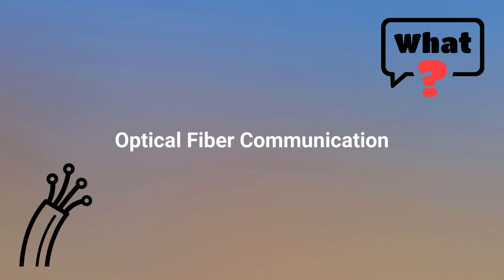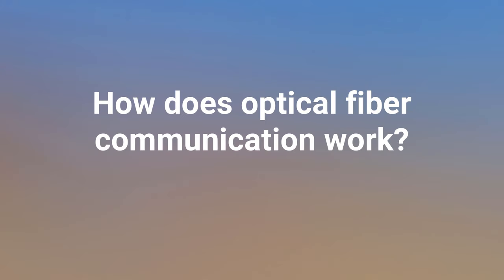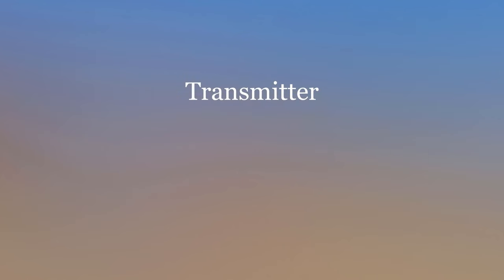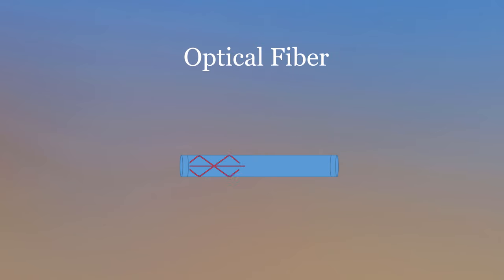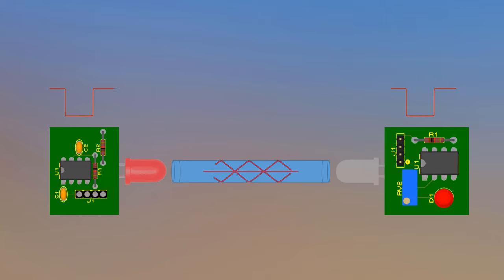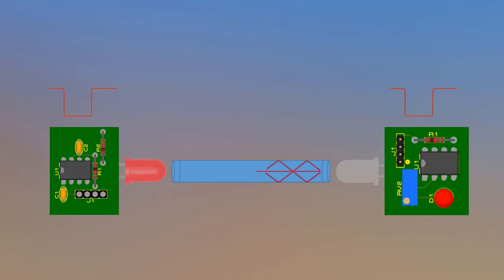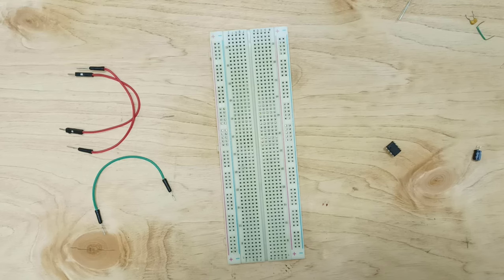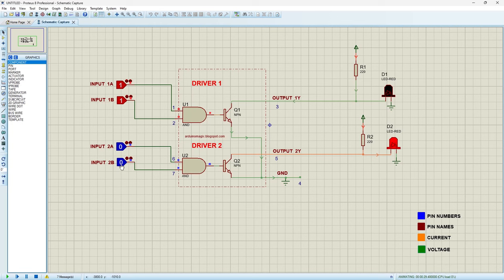Optical Fiber Communication with Arduino | Arduino-Powered Data Transmission with Fiber Optics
Arduino-Powered Data Transmission with Fiber Optics

Welcome to our video tutorial on optical communication with Arduino, designed to be easy to follow, whether you're new to Arduino or have some experience. We'll show you how to use light for data transfer and control.

0:00 Introduction
0:30 What is Optical Fiber Communication?
0:55 How Optical Fiber Communication Works?
1:17 Optical Fiber Communication Components.
2:18 Components Selection (Optical Transmitter)
3:40 Components Selection (Optical Fiber Cable)
5:00 Components Selection (Optical Receiver)
6:13 Arduino Compatible 5Mbaud Circuit Design
8:55 Universal TTL Transmitter/Receiver Design for Embedded Devices
10:13 Hardware Setup
13:21 Data Transmission Scheme Selection
13:50 Demo Of  Data Transmission with Fiber Optics
15:11 Bidirectional Optical Fiber Communication with two Arduinos
16:27 Proteus Library for Optical Communication Simulation

Here's what you can expect in this video:
Introduction to Optical Fiber Communication: We'll explain the basics of optical fibers, how they work.

Components Needed: We'll list the essential components you'll need for this project, including Arduino boards, optical fiber transmitters and receivers, and other supporting elements.

Arduino Setup: You'll learn how to set up your Arduino board and establish a foundation for your optical fiber communication project.

Optical Fiber Transmitters and Receivers: We'll guide you through connecting the optical fiber transmitter and receiver to your Arduino, ensuring a reliable data link.

Real-World Test:  Test the real-world range and reliability of your optical communication system.

👍 If you found this video helpful, don't forget to give it a thumbs up, share it with your friends, and subscribe to our channel for more exciting tutorials and project ideas.